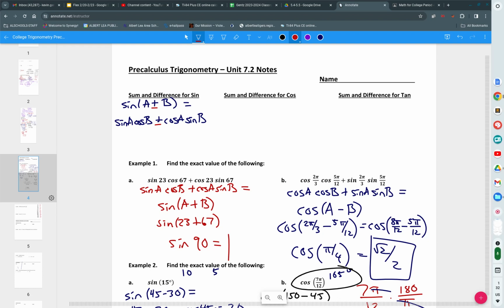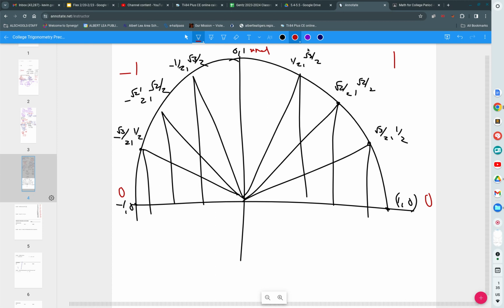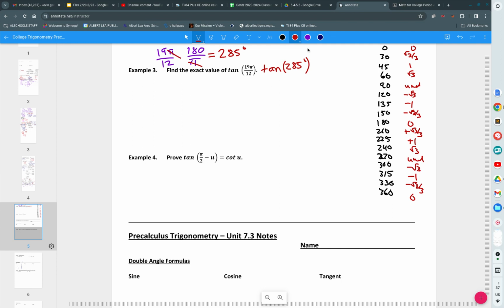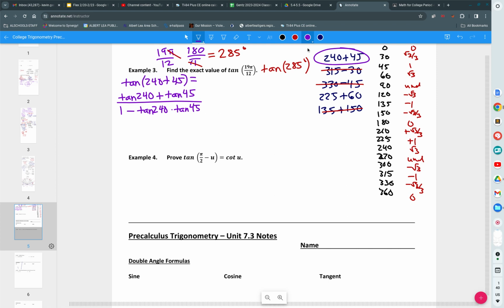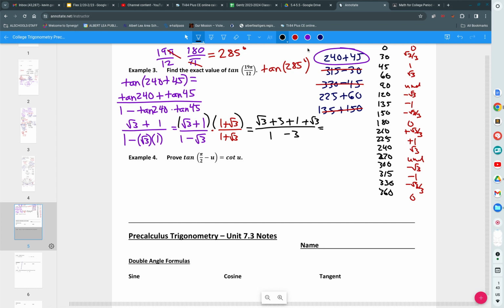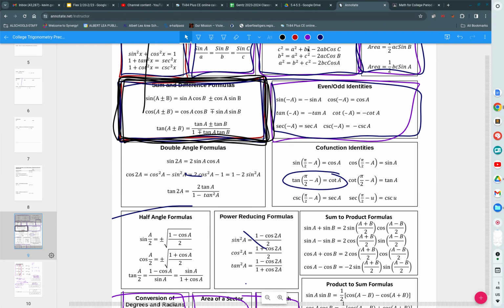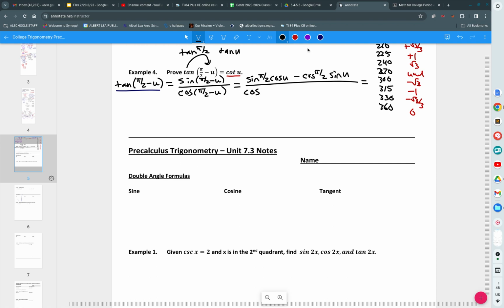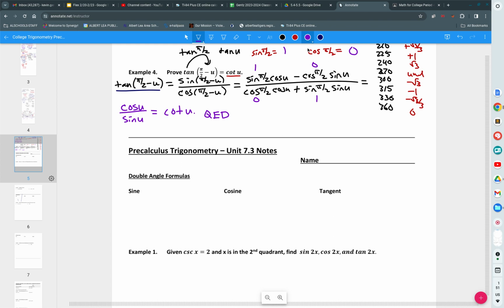College Trigonometry Unit 7.2 Notes Sum and Difference of Tangent 2024